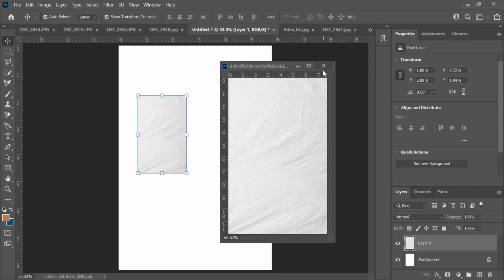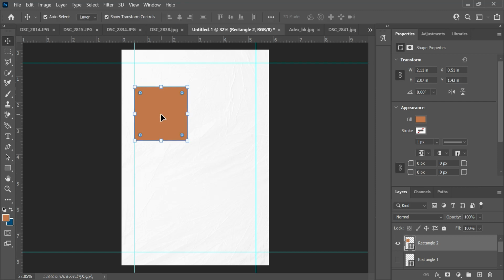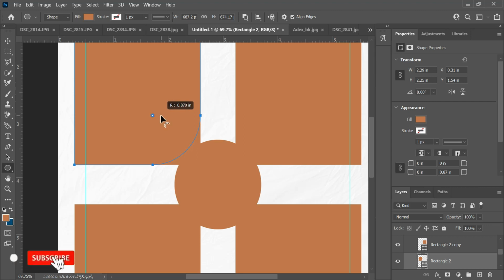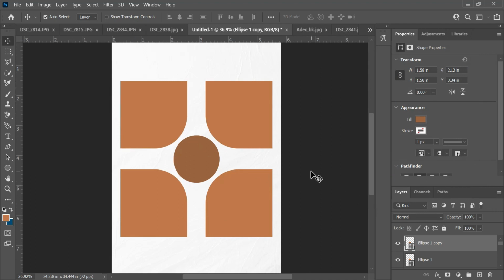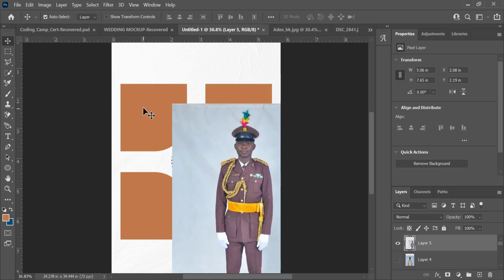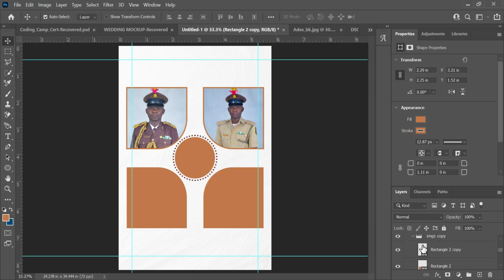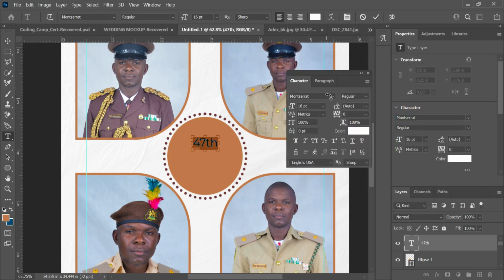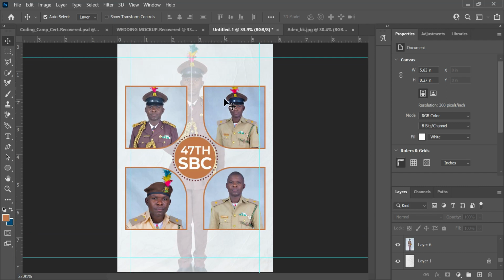How To Design Jotter With Photoshop Part 2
Hey! Guys, this is a simple jotter design using photoshop and it's just the completion of the previous tutorial made. So this is the back cover of the jotter. And i hope you enjoy it?